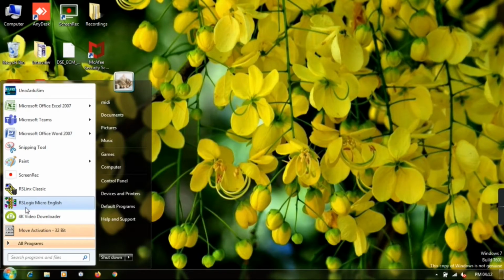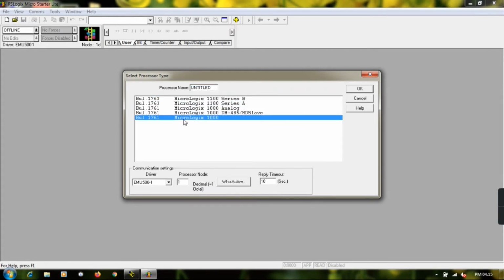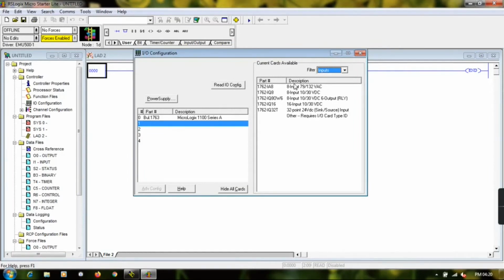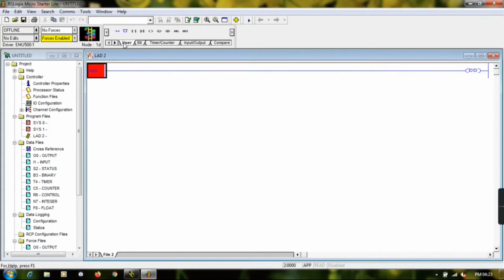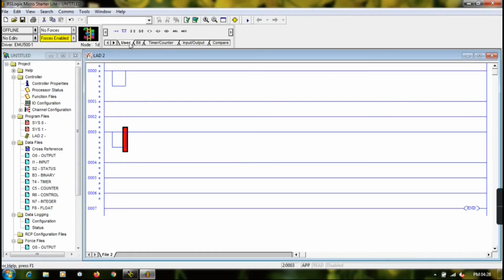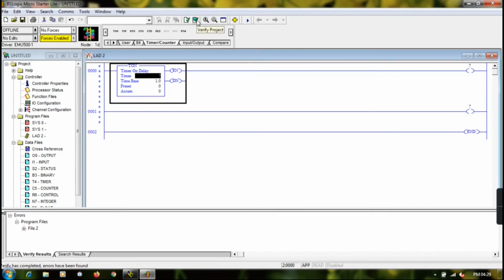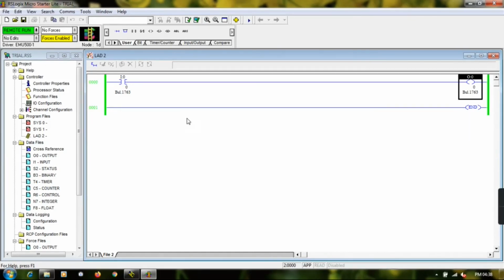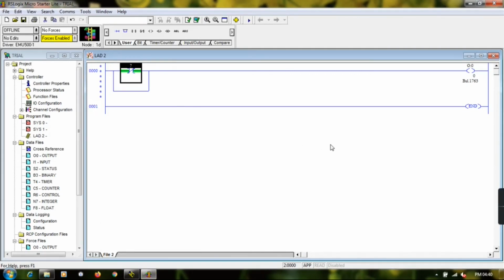Introduction to PLC Programming #1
This video explains how to set up Driver configuration in RSLinx software and basic steps to follow by using RSLogix Programming software.